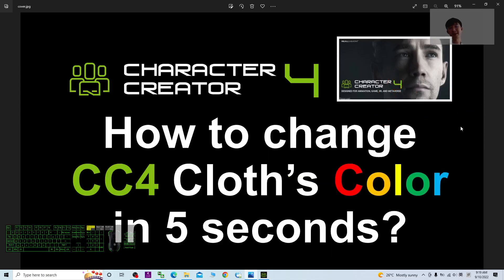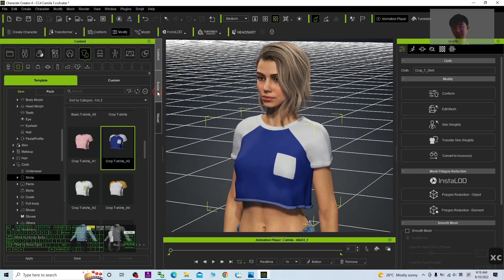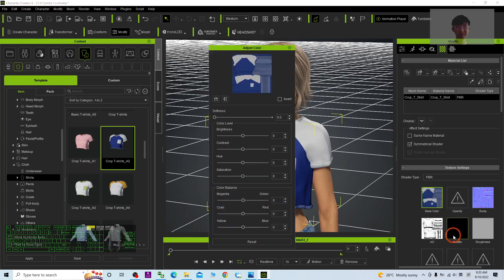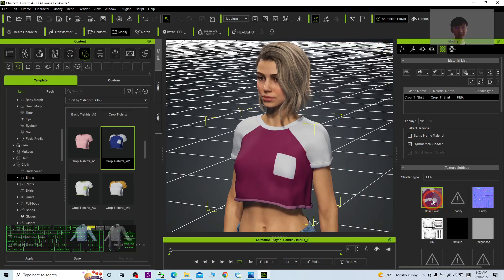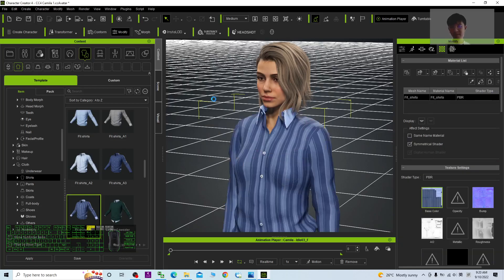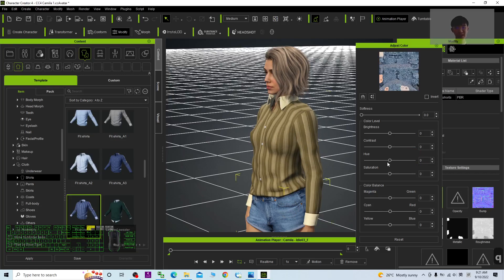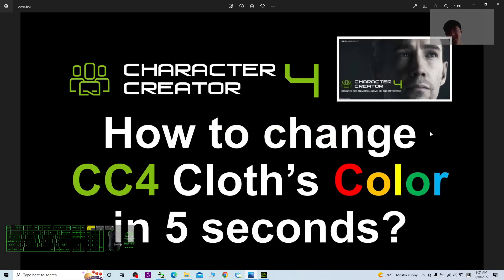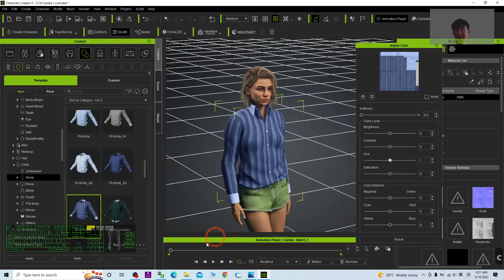How to change cloth color? - Character Creator 4 Tutorial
- Hey guys, how to change any of the CC4 clothes' color in 5 seconds? This is my step-by-step tutorial on how to do this! ENJOY! and have fun! Happy animation and game dev! ENJOY!

Get iClone 8 and CC4 Contents

Your friend,
FREEDOM